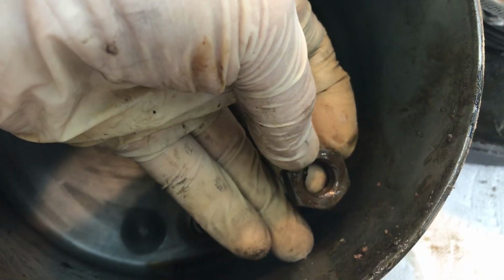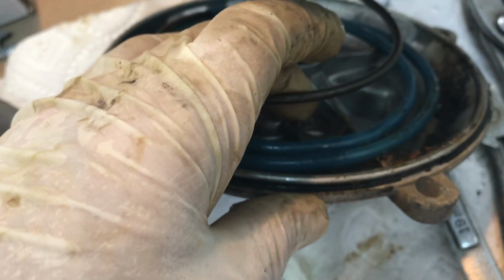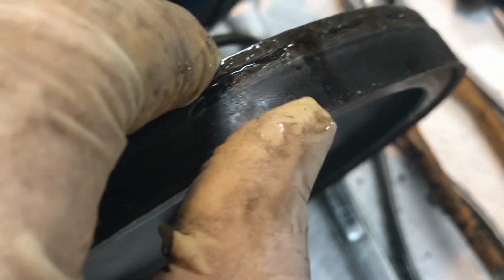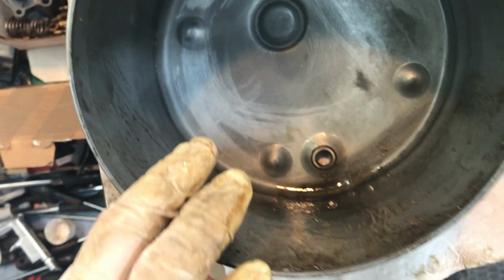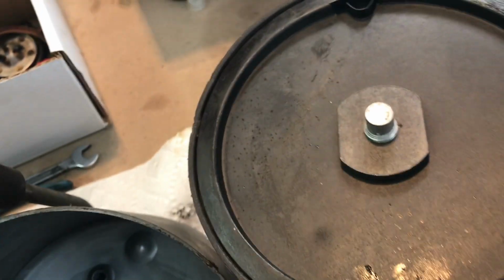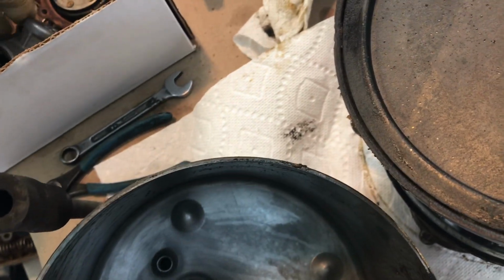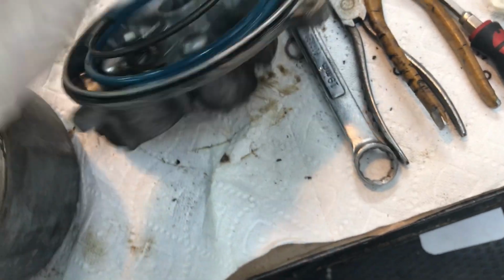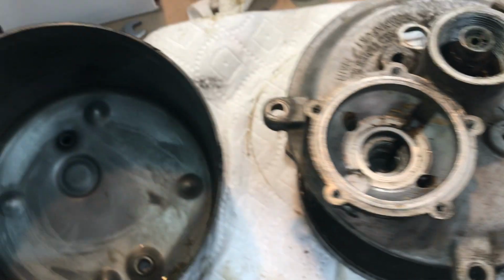ATE T50-14 evaluation